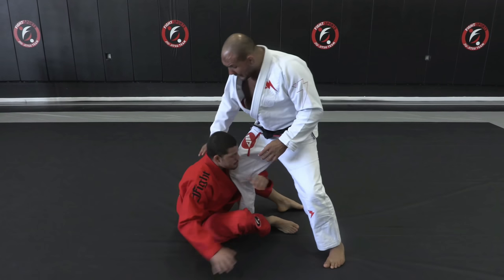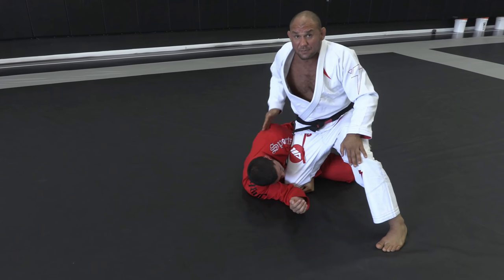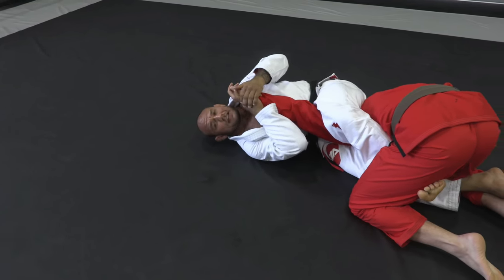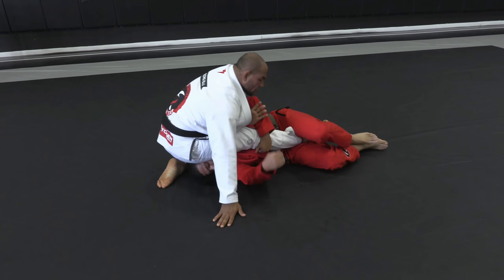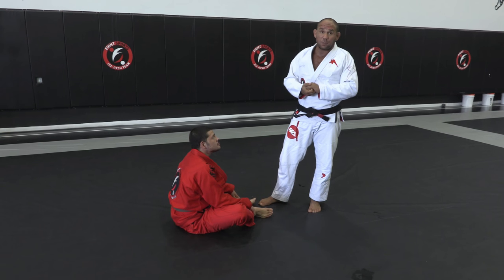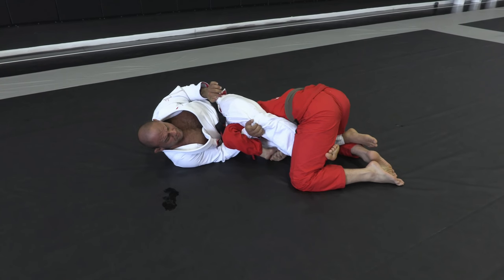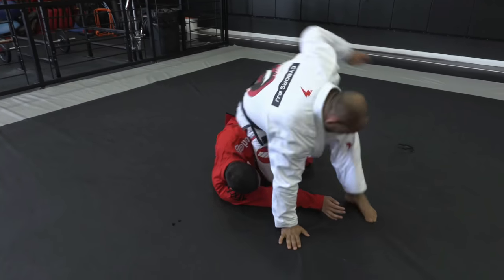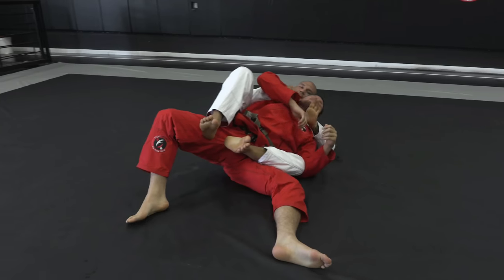Back Step Kimura by Roberto "Cyborg" Abreu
Today we bring you the back step Kimura.

One of Cyborg's most efficient submission setups for you to put into practice.

This video includes position details and live motion of the position so watch until the end.

Remember, pretty soon we will be launching our online academy full of techniques, lifestyle content and more.

Set up in a learning platform for you to interact directly with Cyborg, our coaches and our classes.